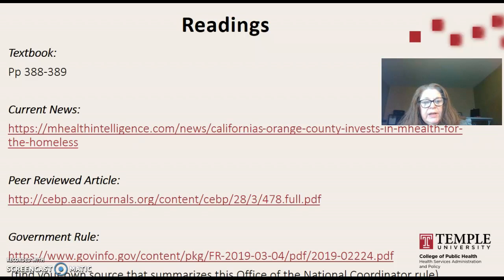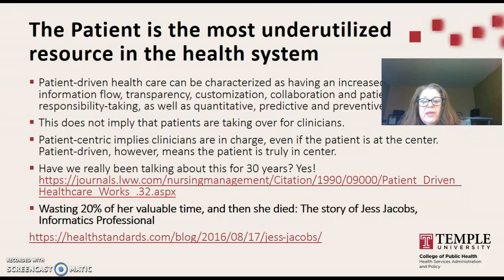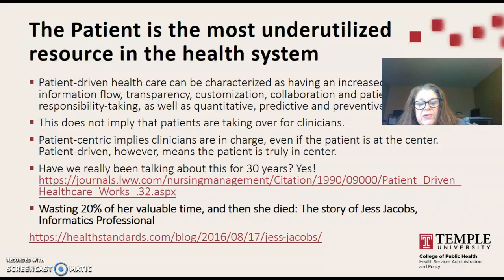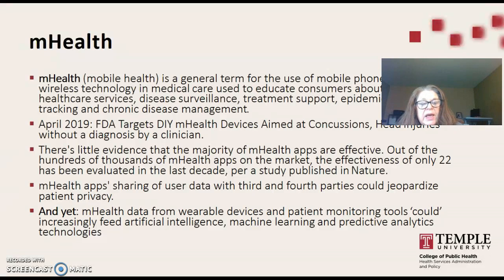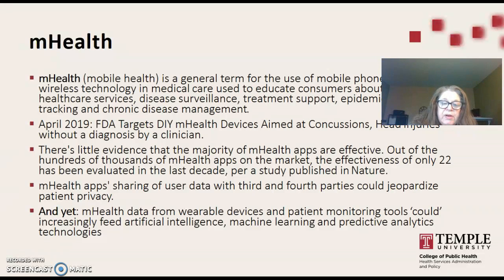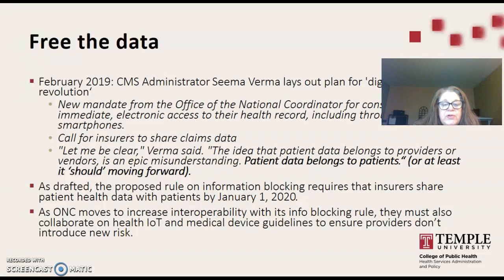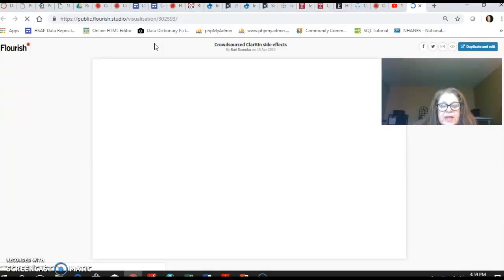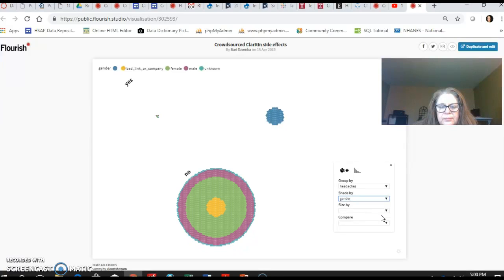HIM 5106 Module 6